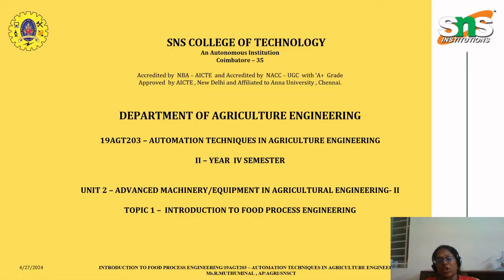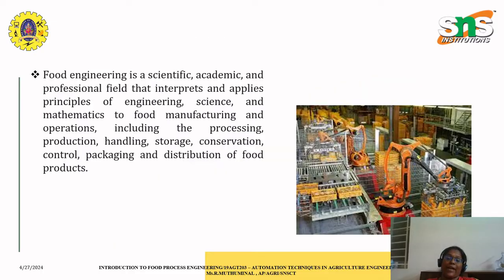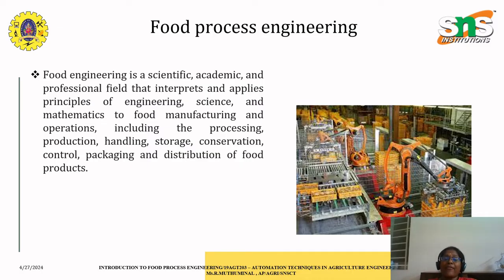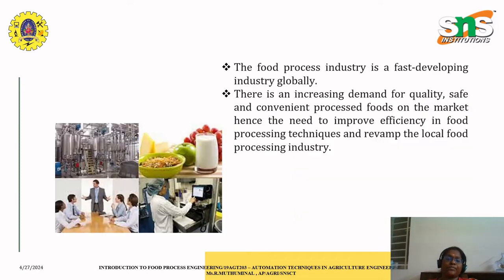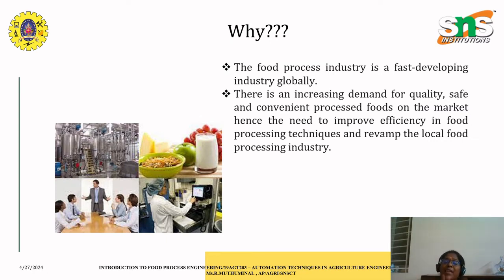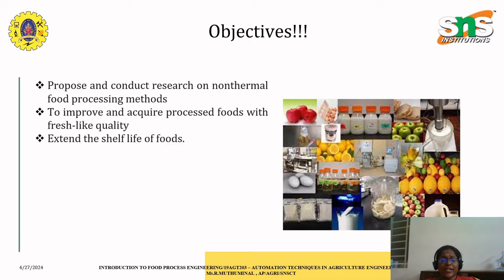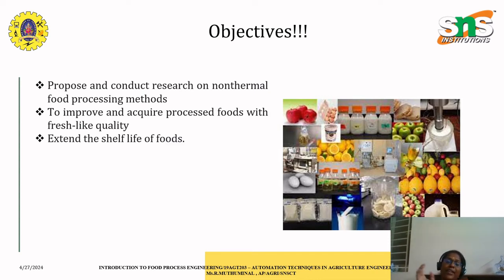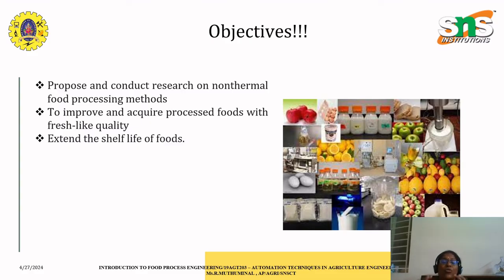AUTOMATION IN FOOD PROCESS ENGINEERING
This video deals with the detailed description of automation involved in food process engineering and why it is needed